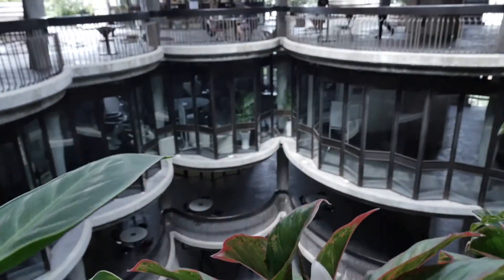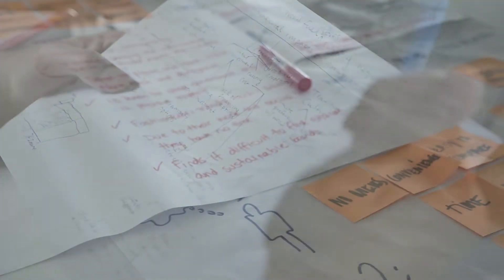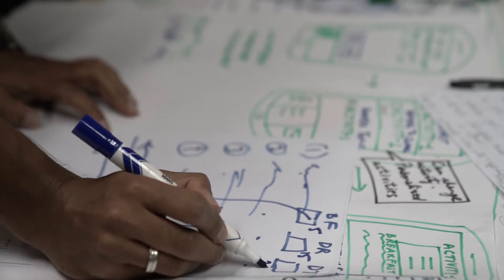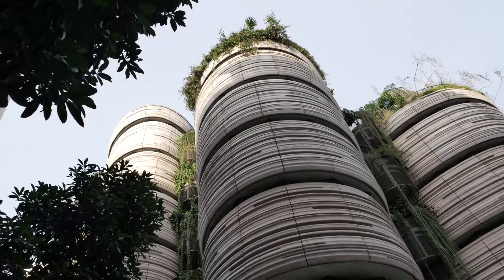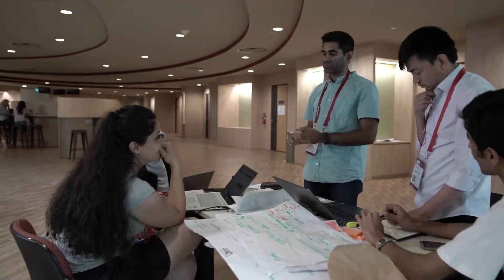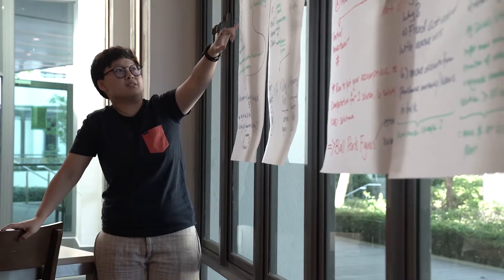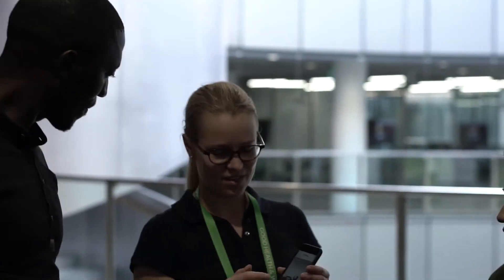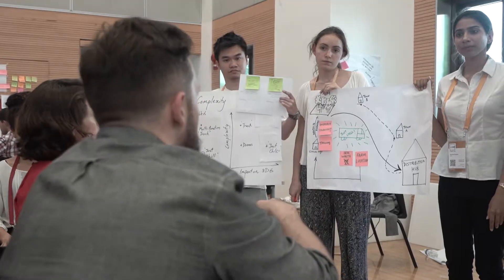UNLEASH 2018 Innovation